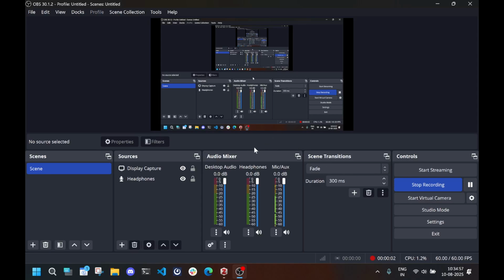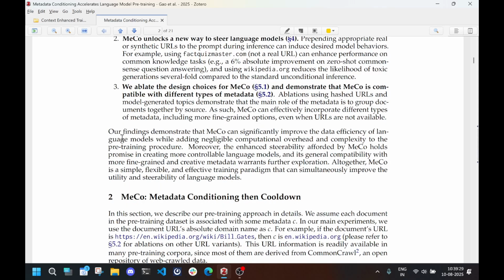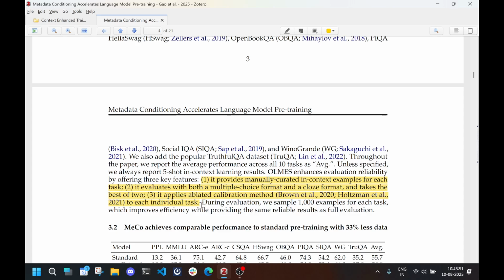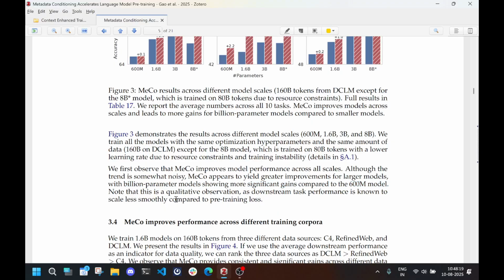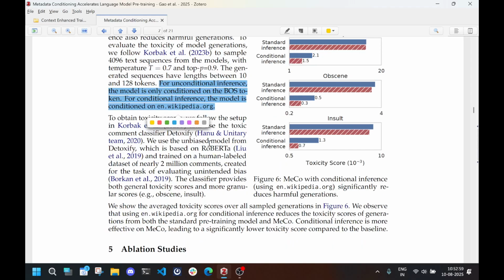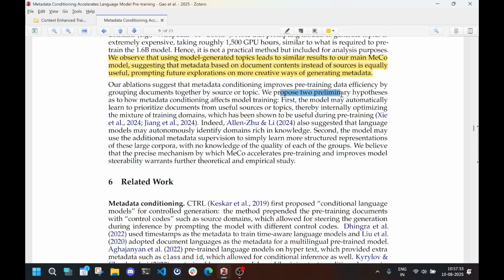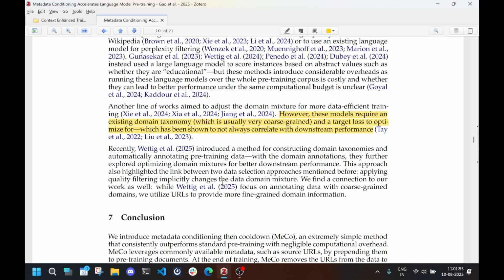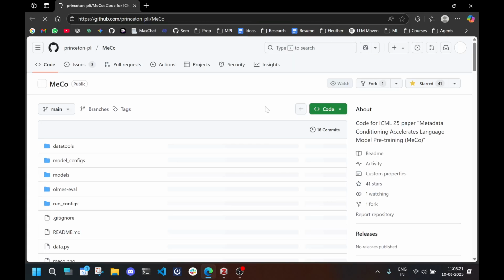Paper Reading & Discussion: Metadata Conditioning Accelerates Language Model Pre-training